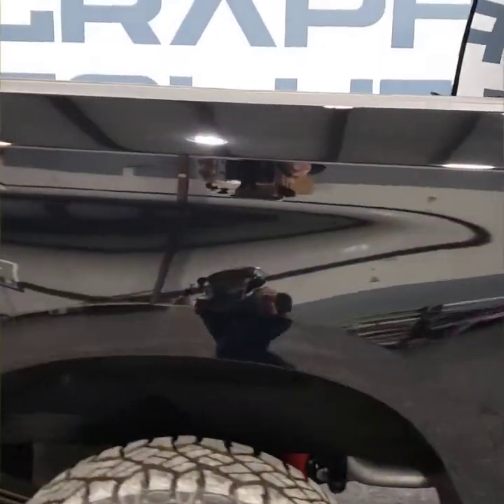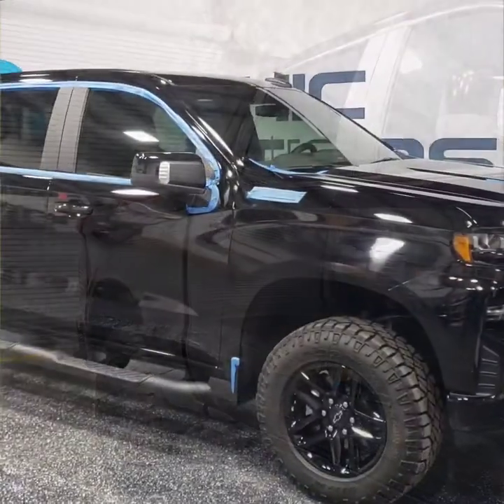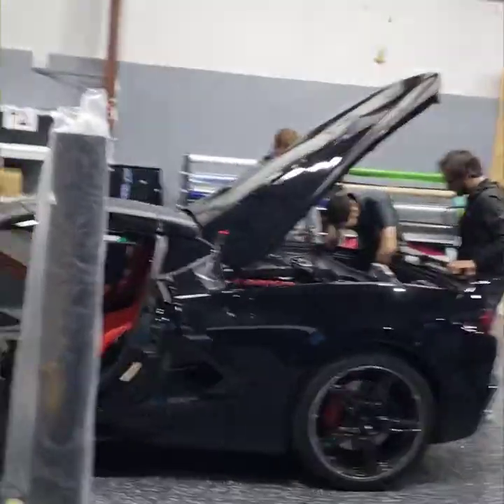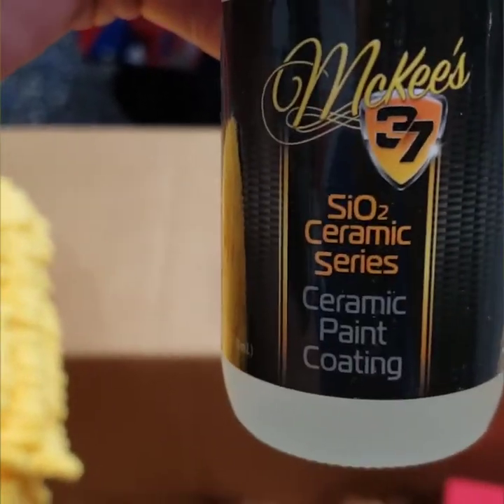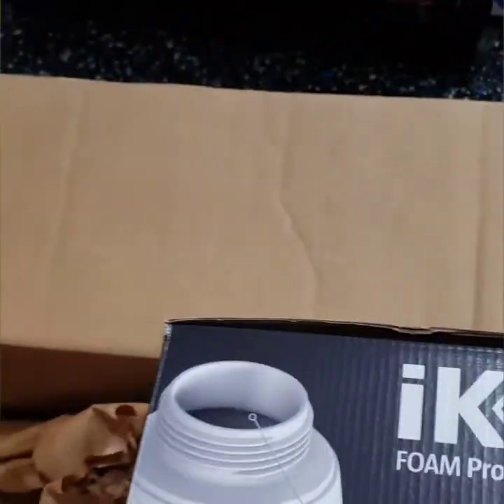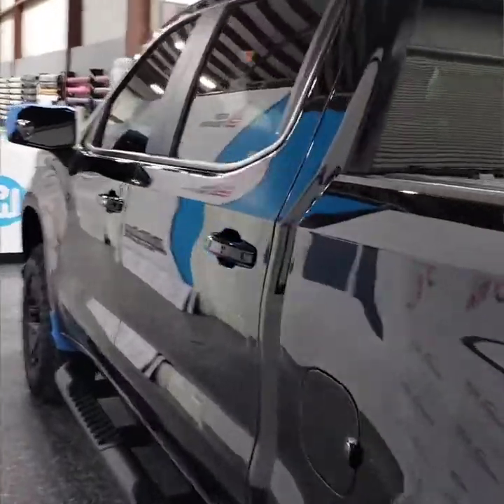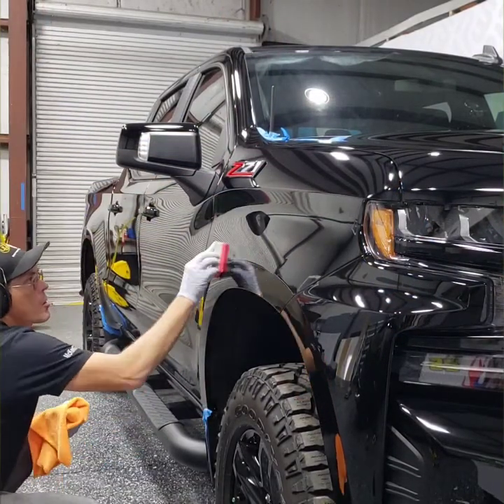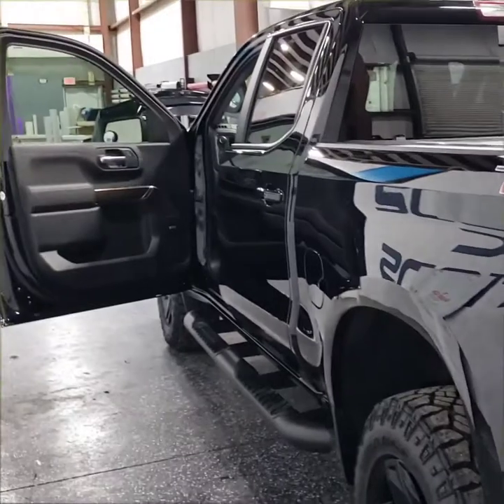Detailing Doc. 9.0 Full Documentary of McKee's 37 Ceramic Coating application 3 day service!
Ceramic Coating job on this Trail Boss Silverado @ P W Graphic Solutions using McKee's 37 kit and unboxing video of product being delivered next day!

Open box video McKee's 37 Ceramic Coating kit! bonus footage of New Corvette!

Check out McKee's 37 and let us know what you think if you get a chance, you can probably still this code Detailer25 to save 25% on orders over $200 and they tend to nail it in every category of detailing honestly!

Never had one person be disappointed in my recommendation either! Good luck!McKees37.com